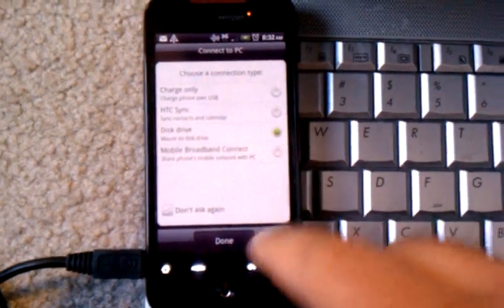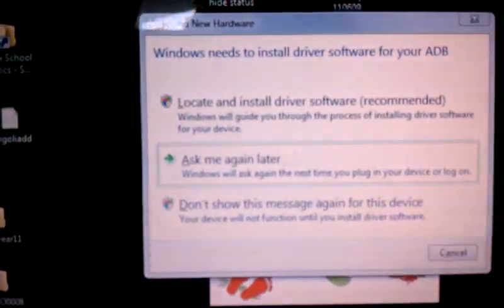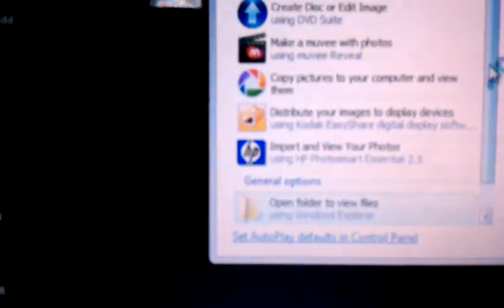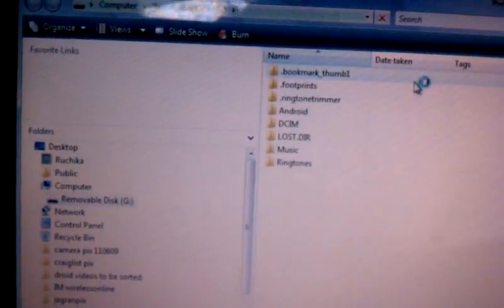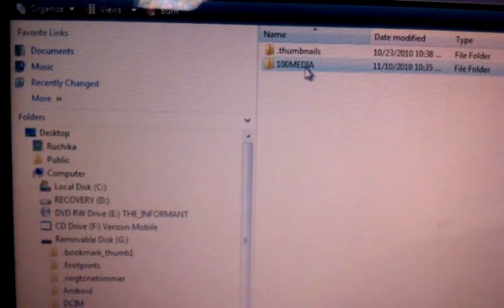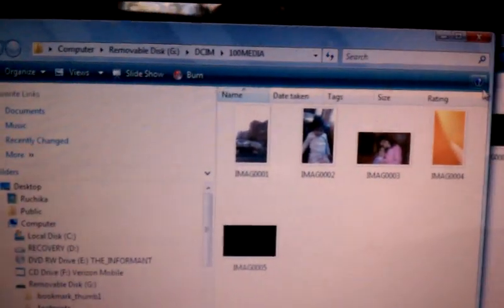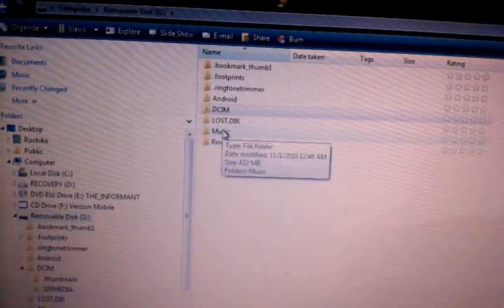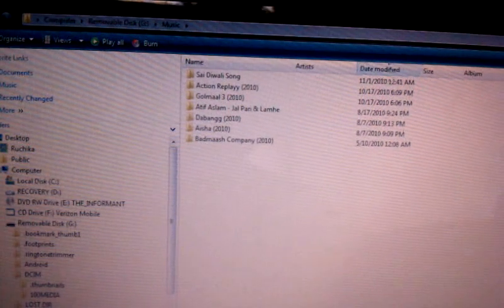HTC Incredible - move music and pictures to computer and vice versa